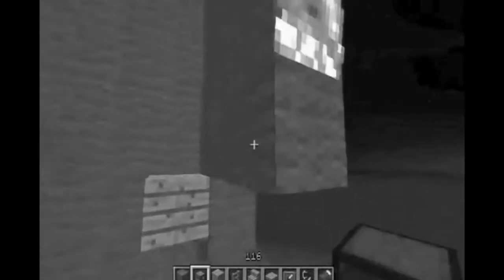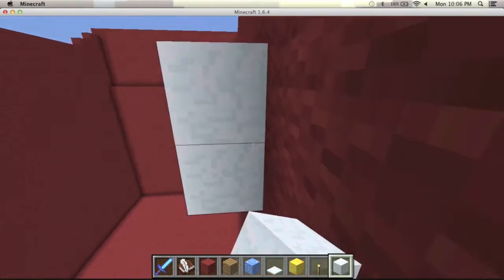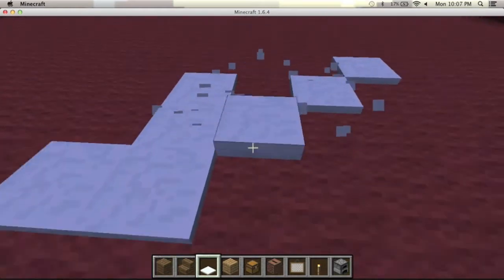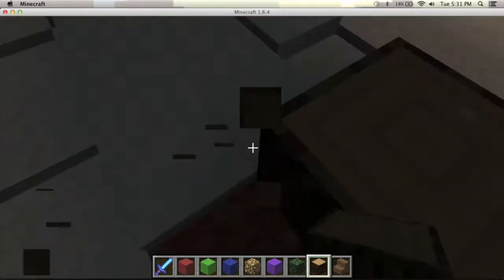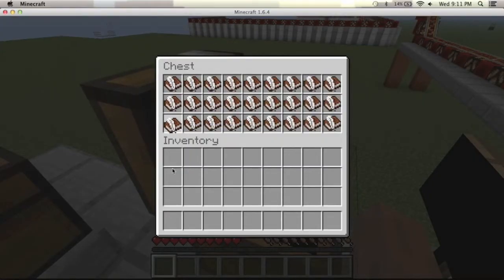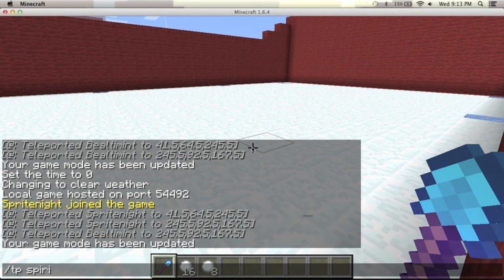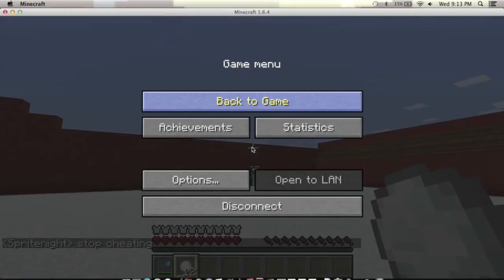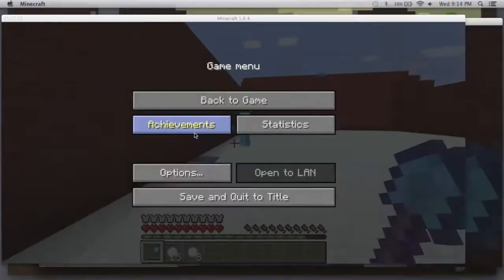Santa's Sleigh-27-Minecraft World 79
In the second M79 Christmas, I build a Spleef arena inside Santa's sleigh.